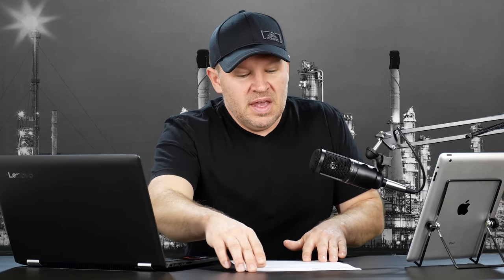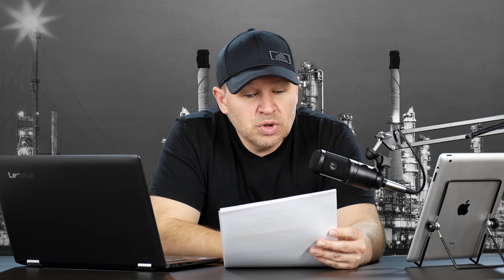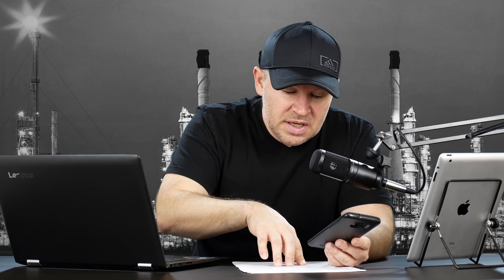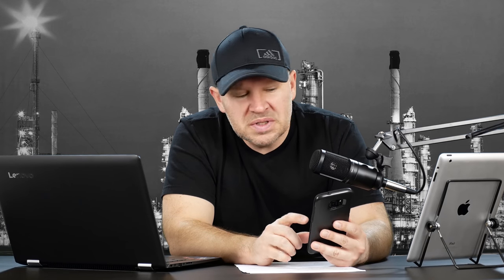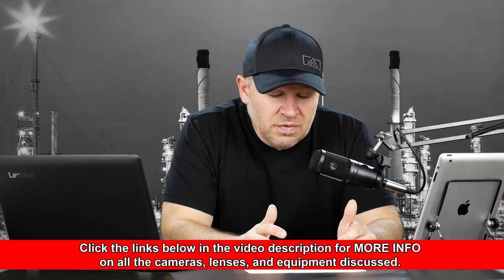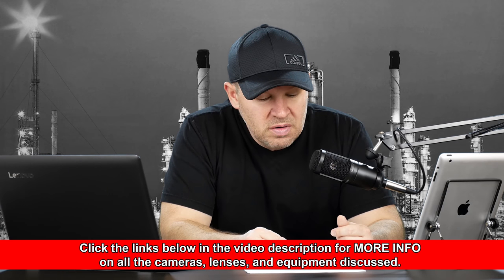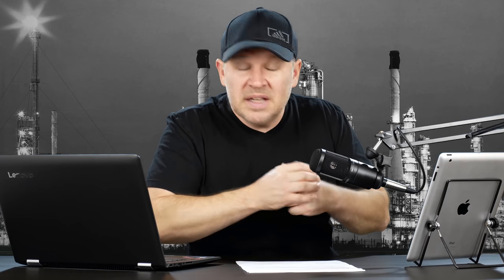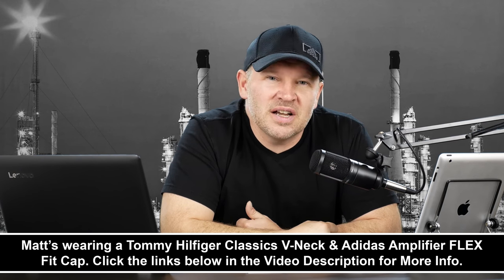Lenses with OUTSTANDING Sunstars ?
Star Filters on Amazon

SIGMA 17-70MM F2.8-4 DC MACRO OS HSM LENS on Amazon

Sigma 15mm f/2.8 EX DG Diagonal Fisheye Lens on Amazon

Older Nikon 80-200mm f2.8 Zoom lenses on Amazon

Tokina AT-X 11-20mm f/2.8 Pro DX Digital Ultra Wide Zoom Lens

Tokina 11-16mm f/2.8 AT-X116 Pro DX II Digital Zoom Lens on Amazon